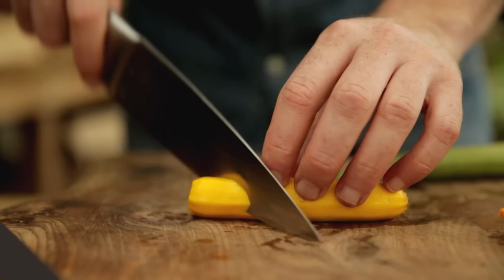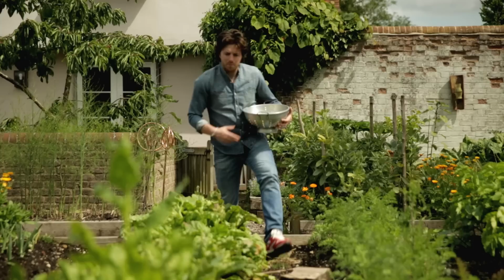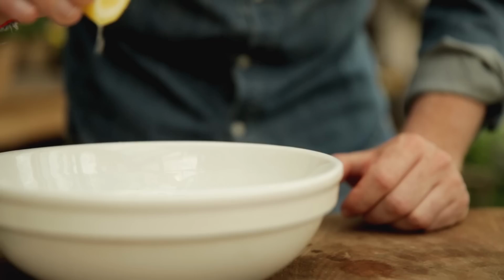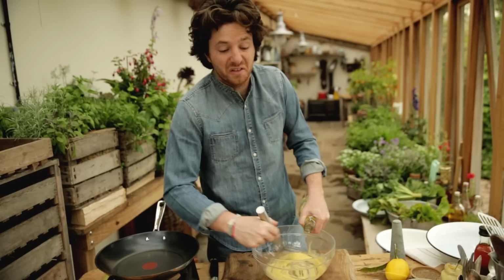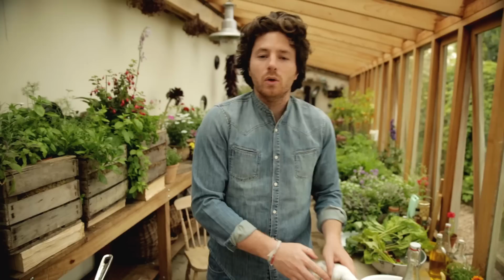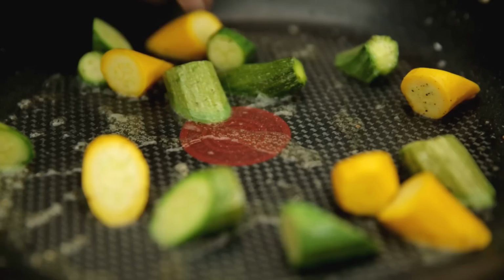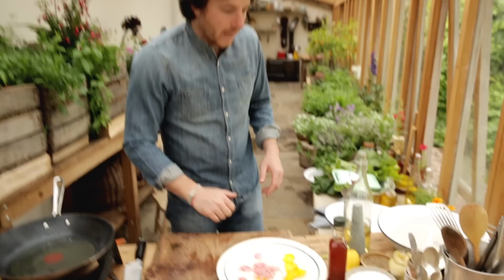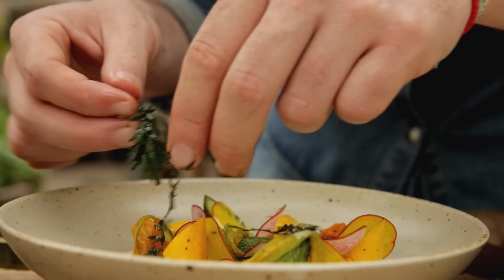Summer Garden Salad & Homemade Mayonnaise | Jean Imbert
French chef Jean Imbert rummages through Jamie's vegetable patch to create a light, gorgeous warm salad, paired with his inspired rhubarb mayo. Using the simplest ingredients and achieving maximum flavours this inspired recipe will have everyone licking their lips! (NOTE: VEG GARDEN NOT REQUIRED)

Ever tried a warm salad? What three things would you put in it? Let us know in the description box below - we\d love to hear your suggestions!

x